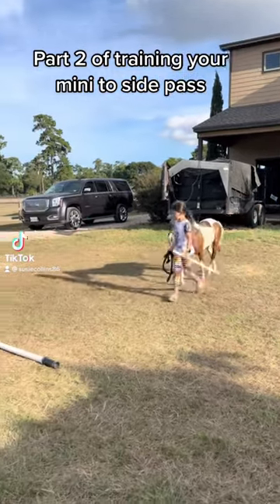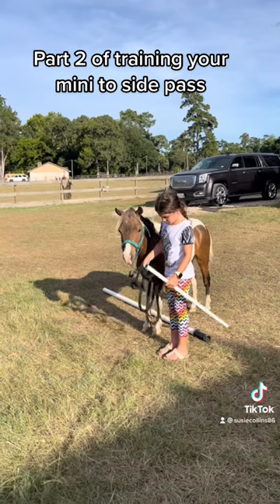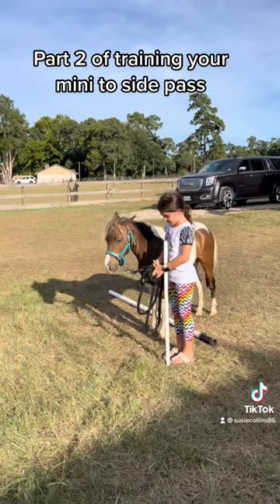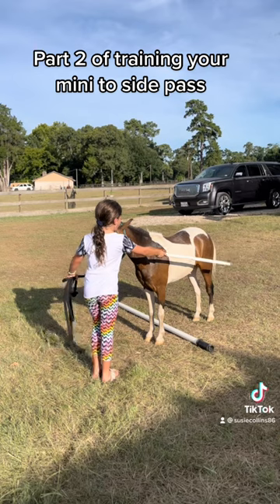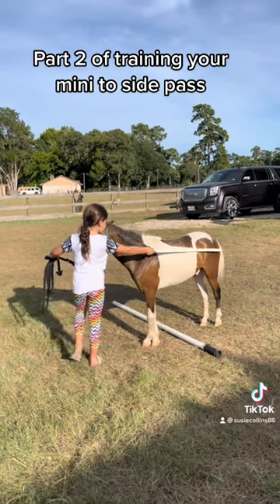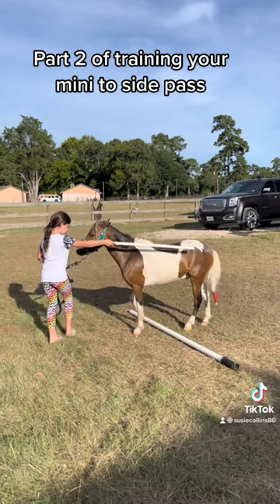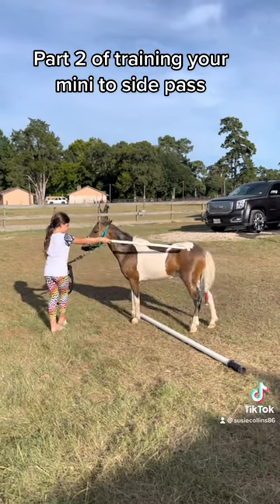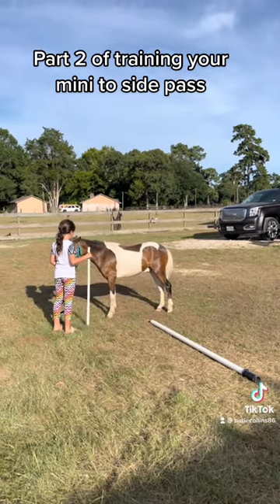How to train a miniature horse